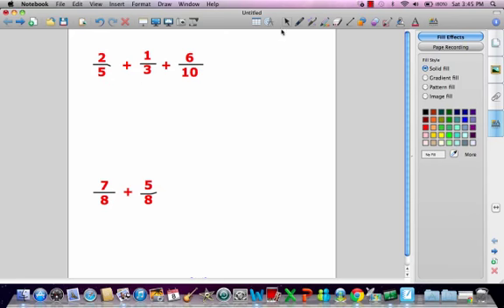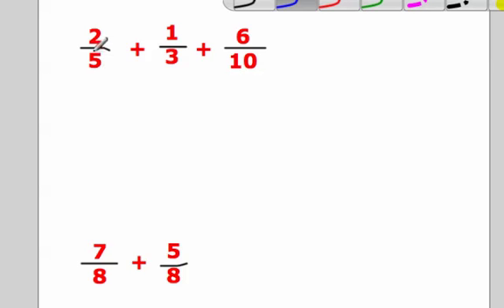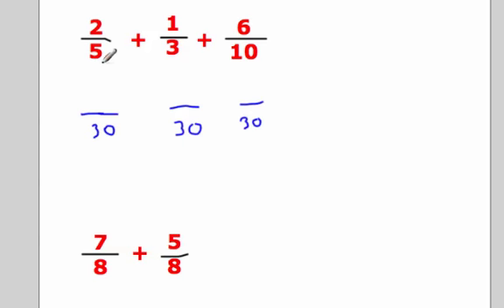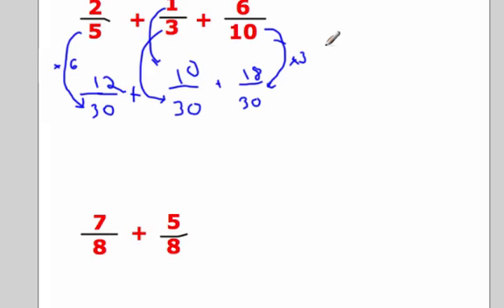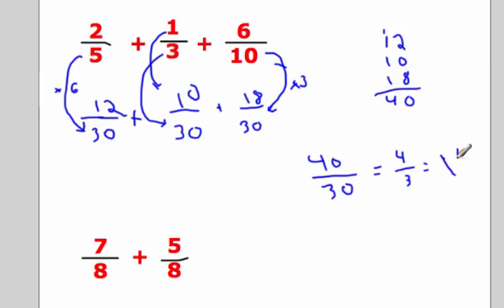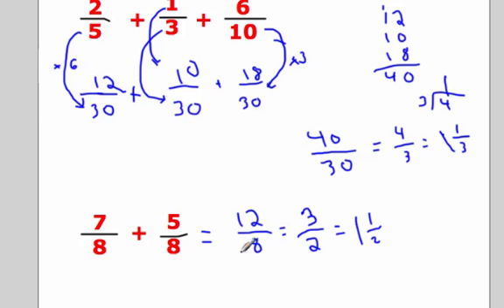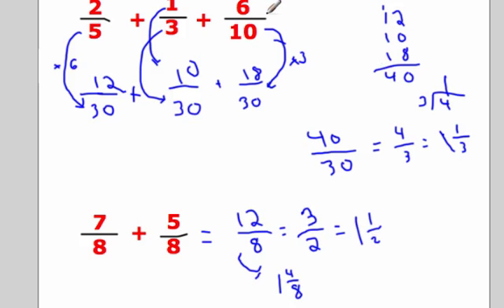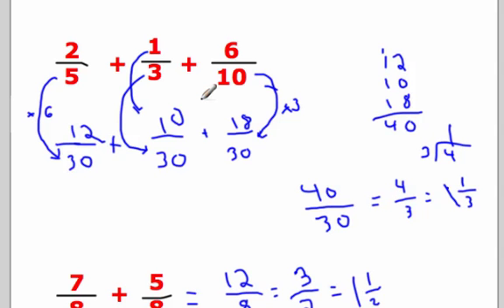Adding Fractions .mp4